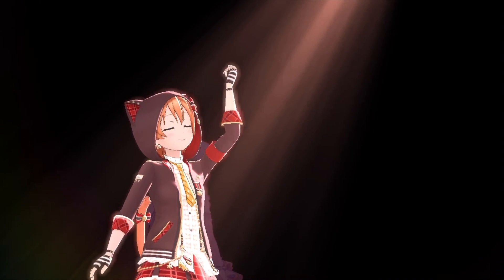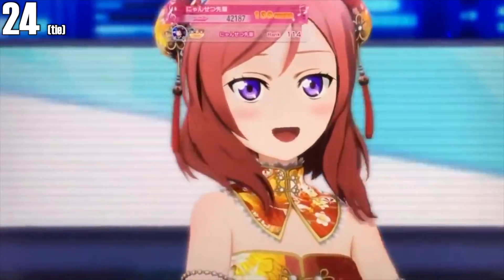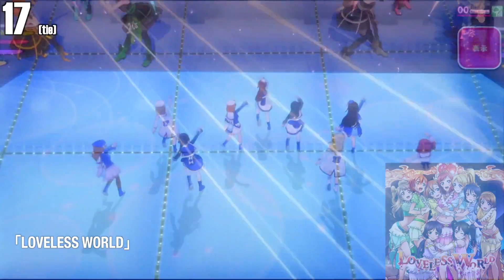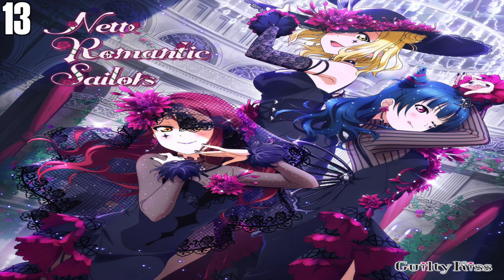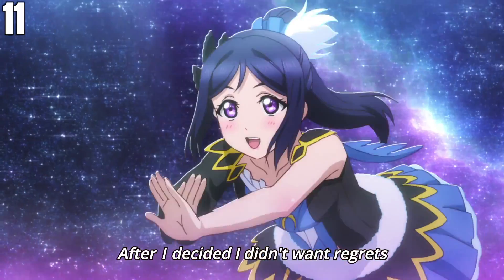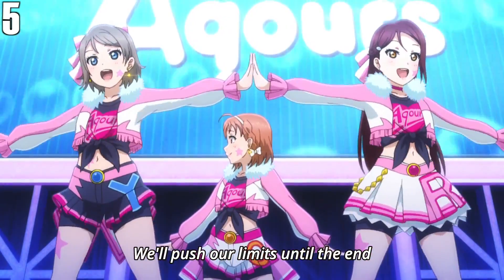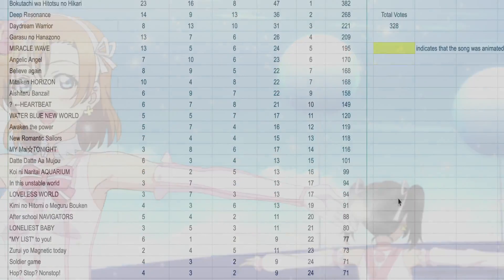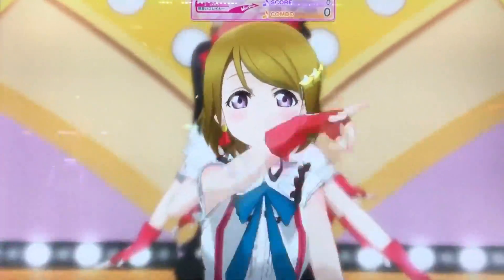Most Requested Songs to be Animated in LLSIF All Stars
I had talked about which songs I wanted to be animated in LLSIF All Stars, but it is now time to see what you guys wanted! Here's the top 25 songs that you guys requested.